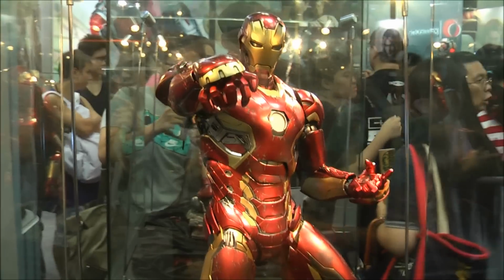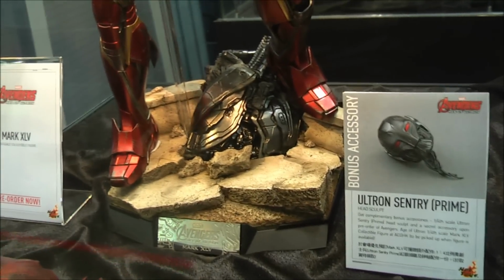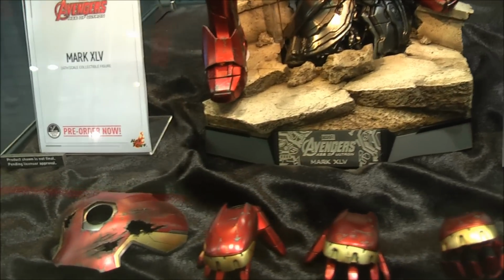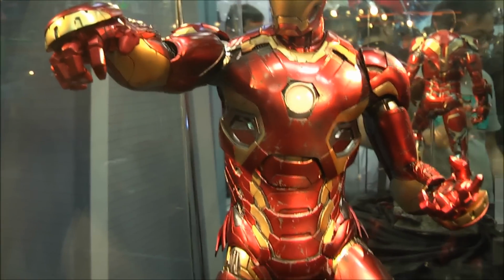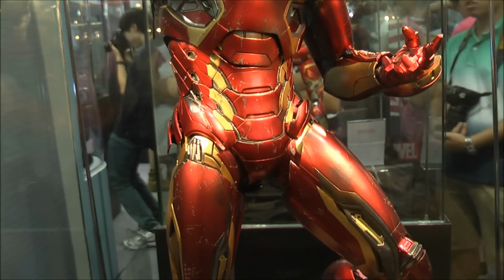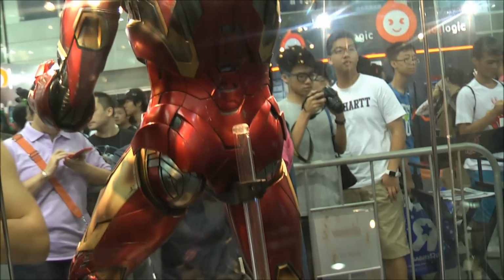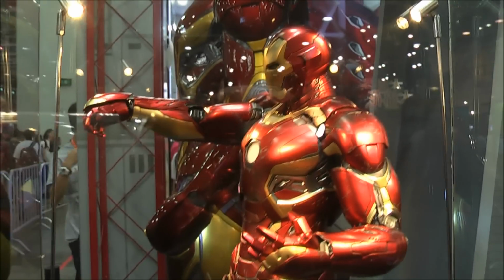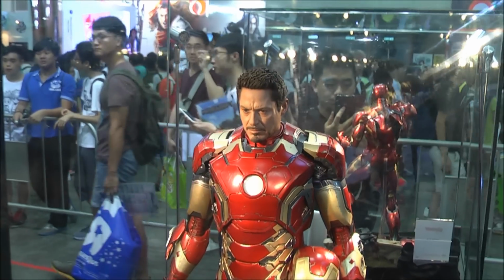ACGHK July 2015 - 1/4 scale MK45 and MK43